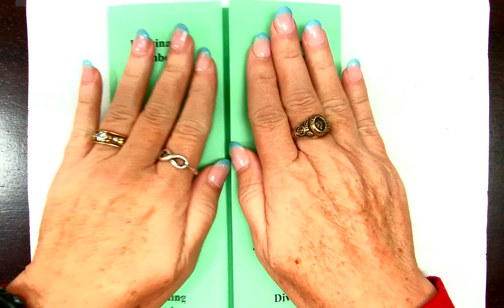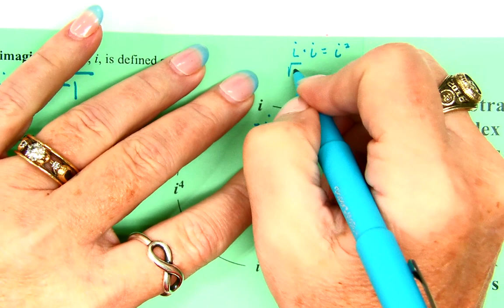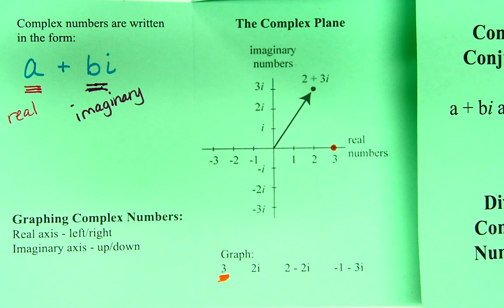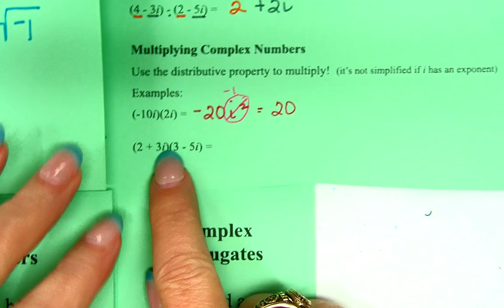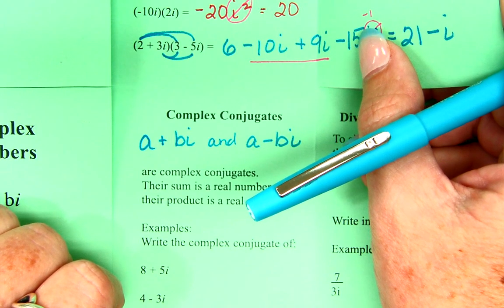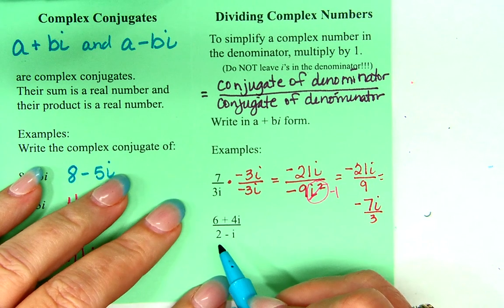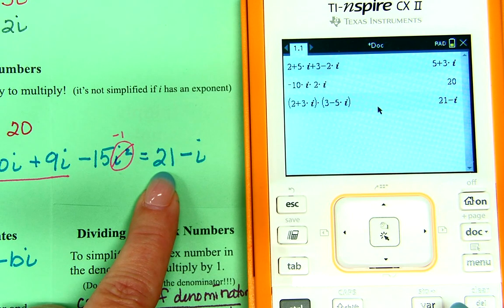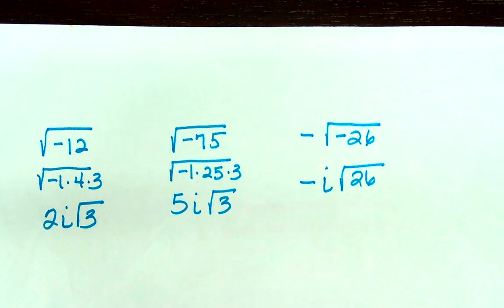complex numbers 24 25